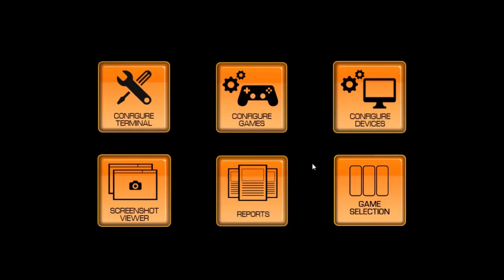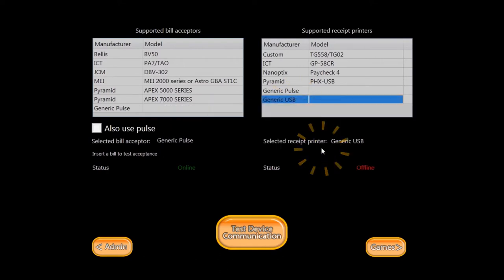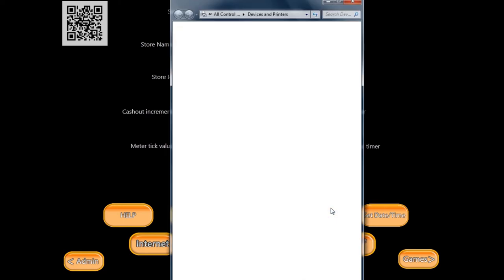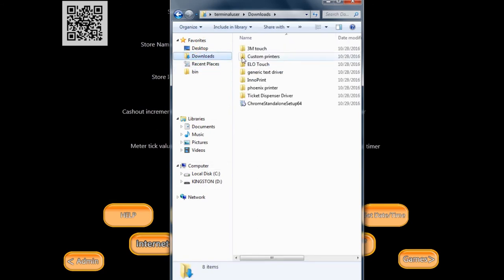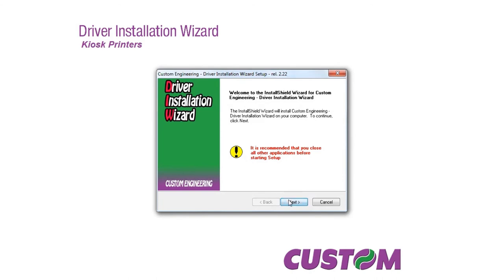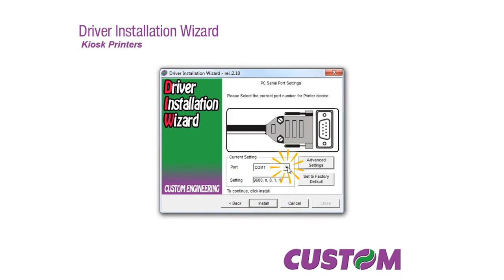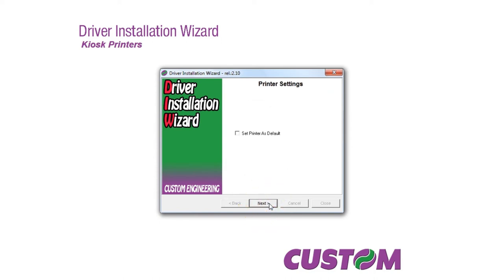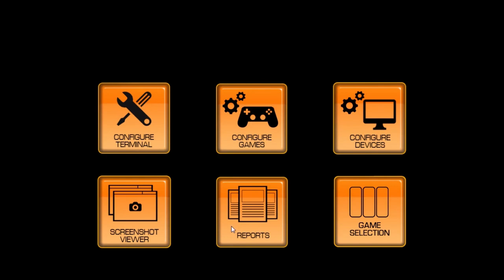Install Your Custom Printer